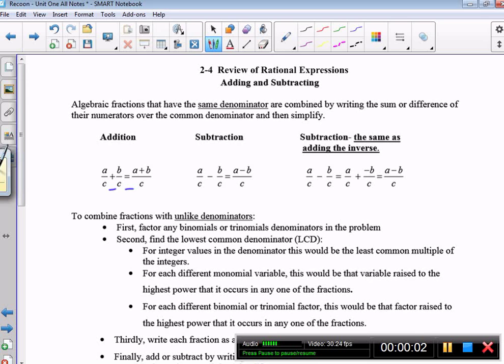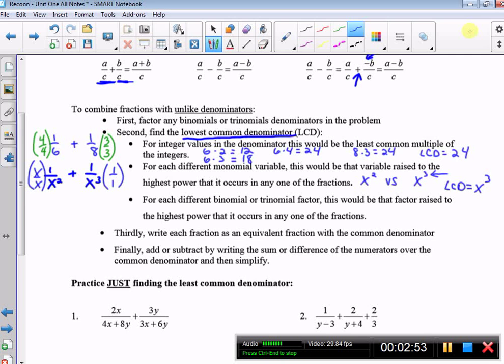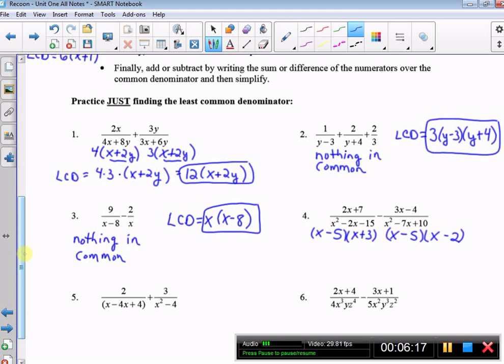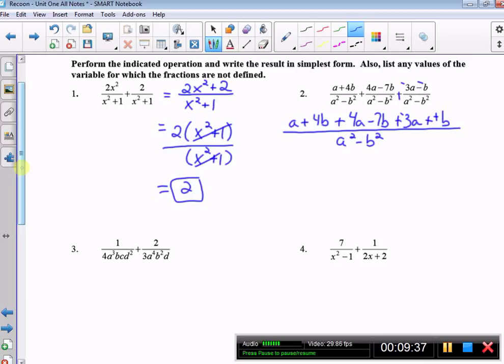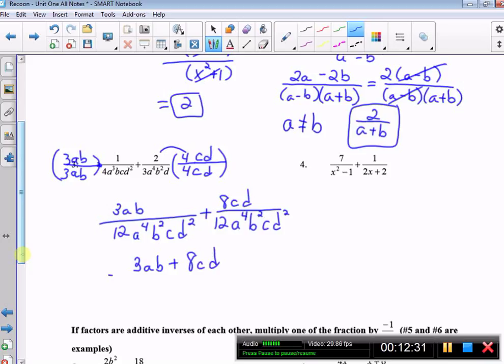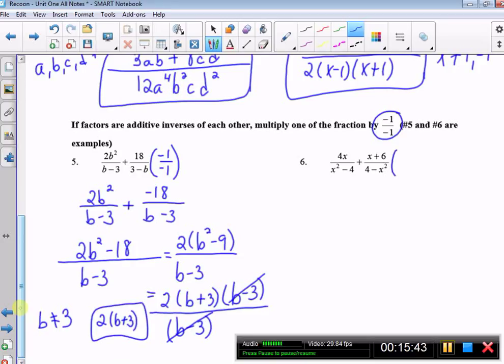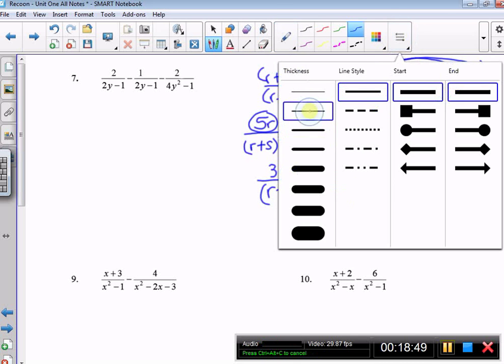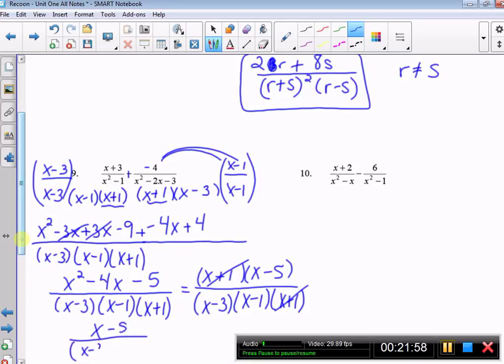A2TR Lesson 2_4 Add Subtract Rational Expressions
Subtracting Rational Expressions - don't forget your COMMON DENOMINATOR :)